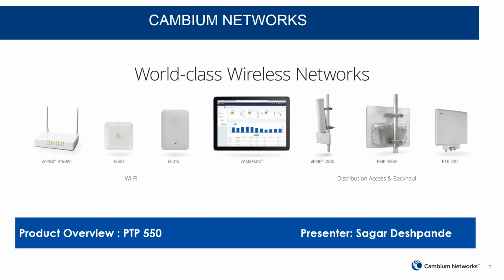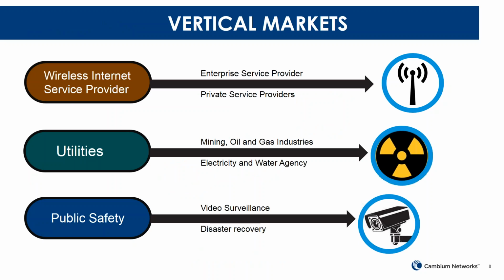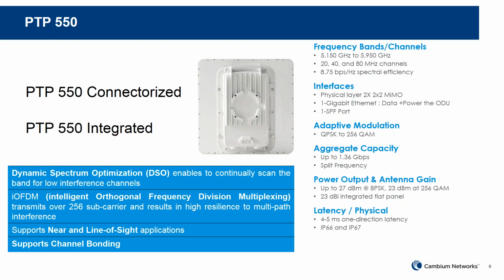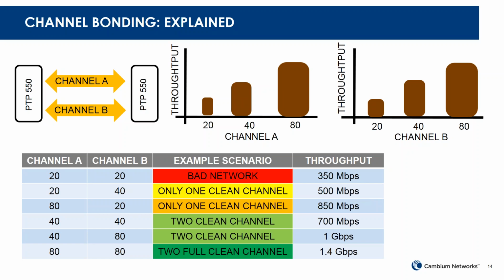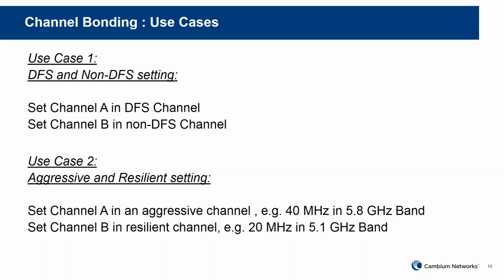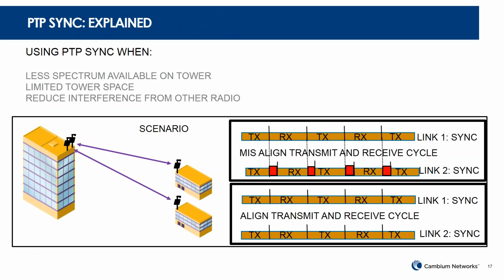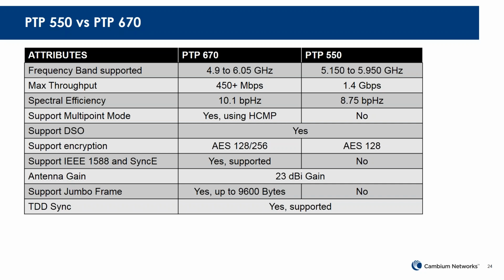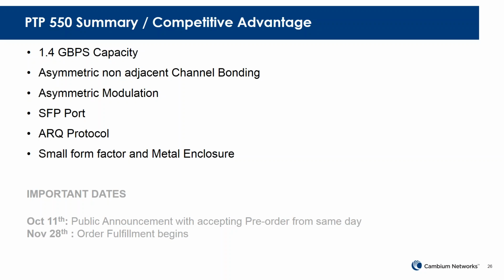New PTP 550 Backhaul Solution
Learn about the new PTP 550 with Gigabit throughput.